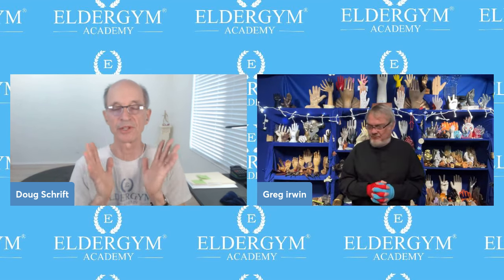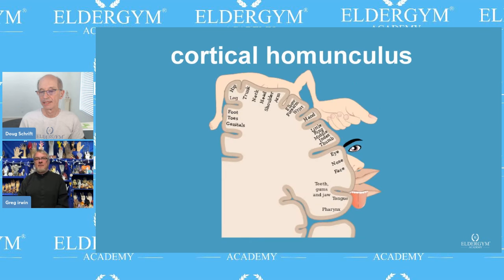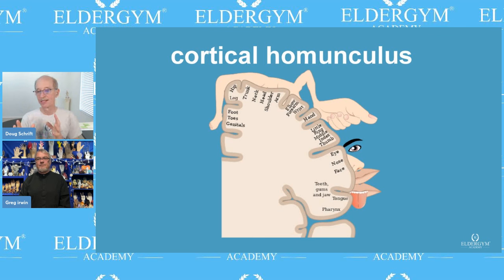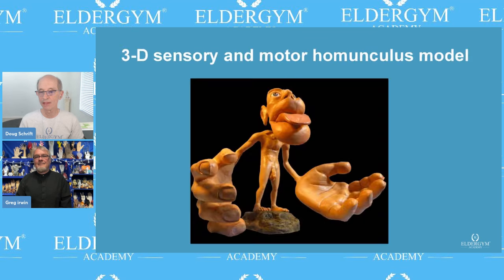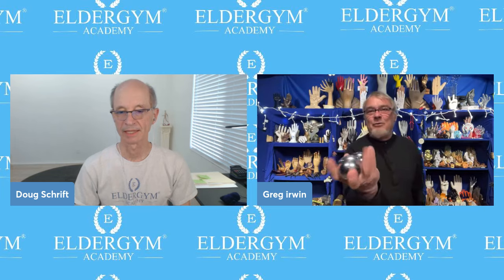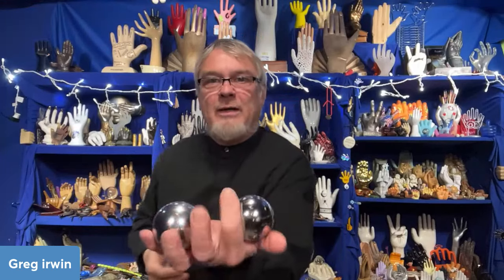Greg Irwin- Hand Fitness Expert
Today's Guest: Greg Irwin - Hand Fitness Expert